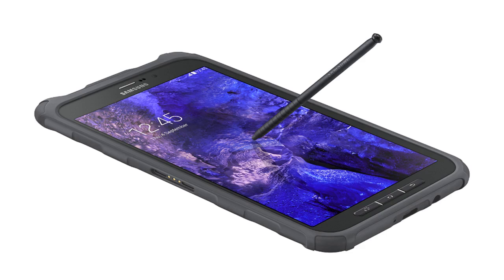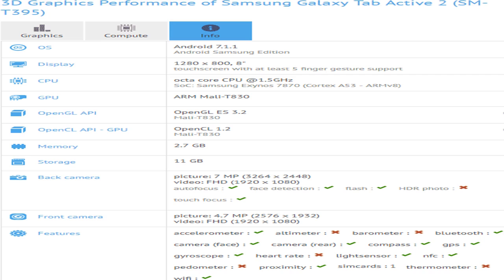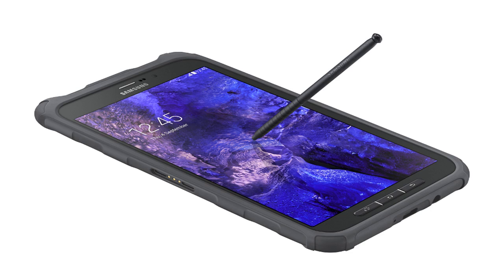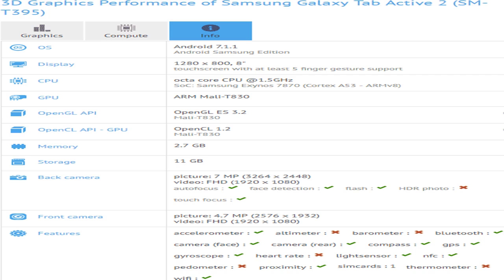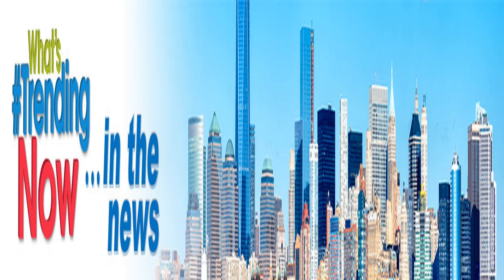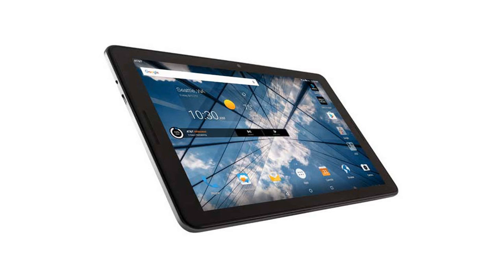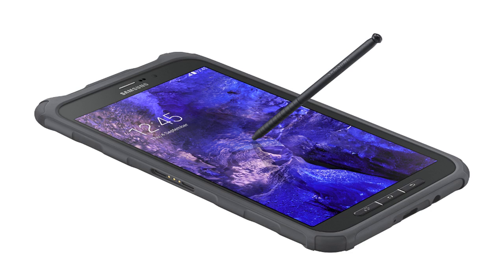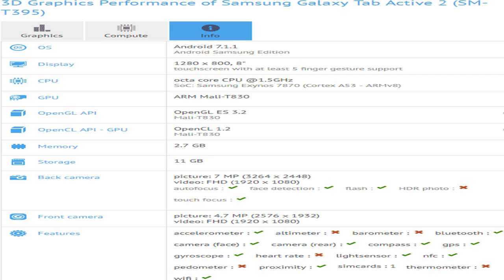Galaxy tab active 2 is an unexpected mid-range tablet by BuzzFresh News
Galaxy tab active 2 is an unexpected mid-range tablet